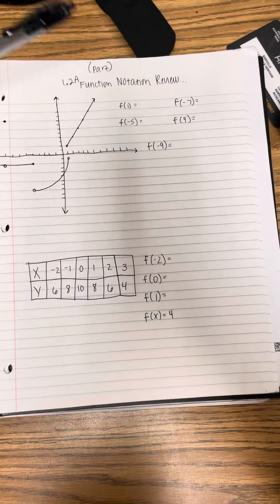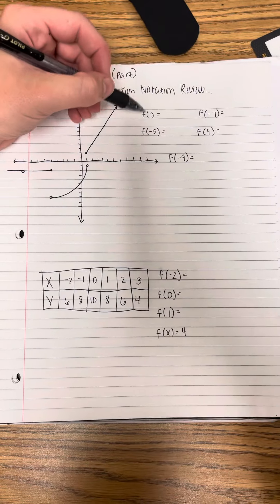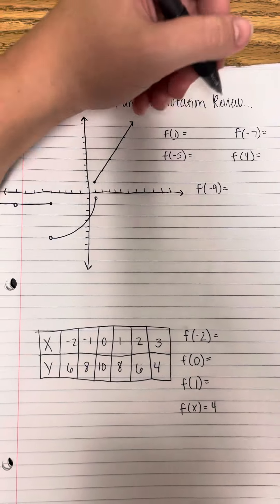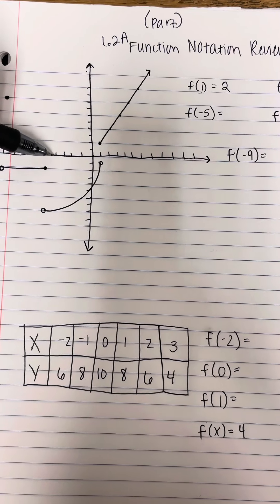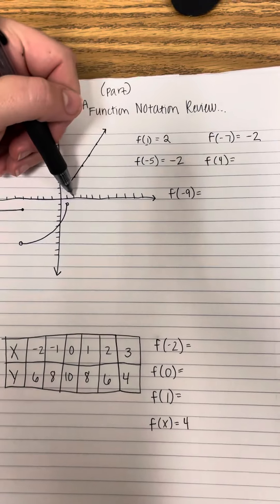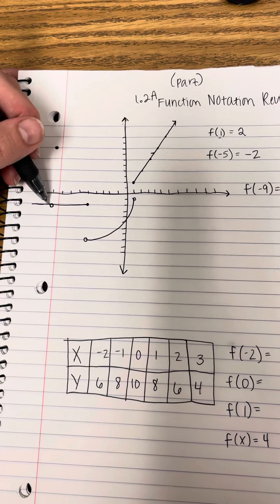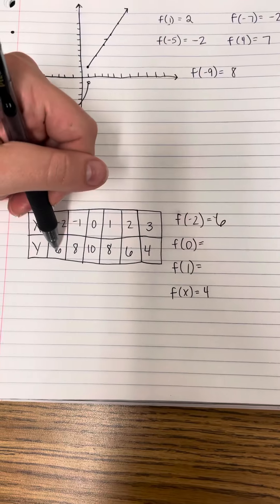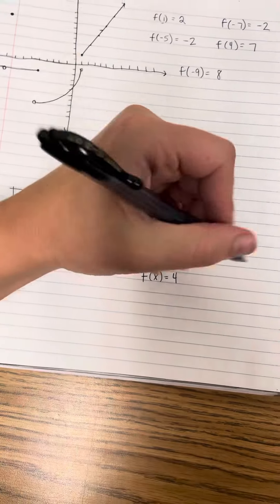1.2 Review of Function Notation